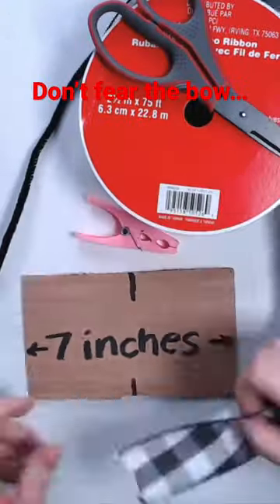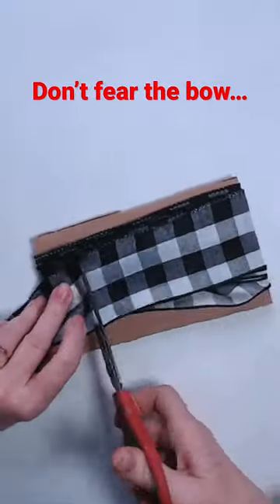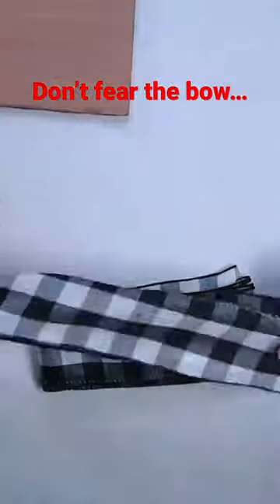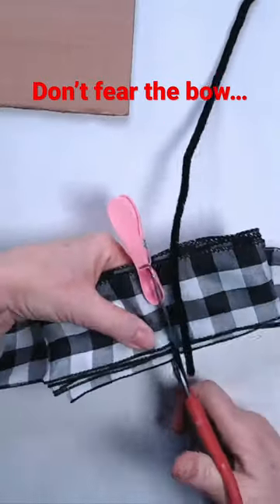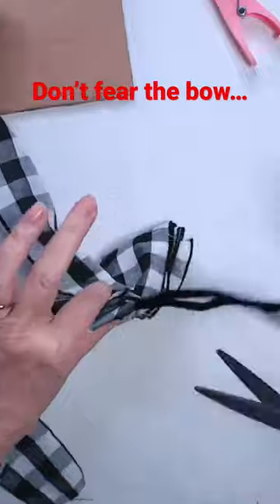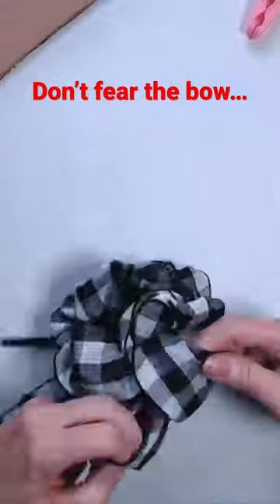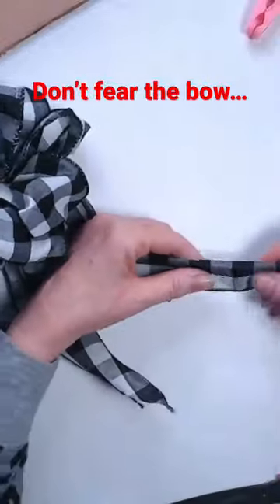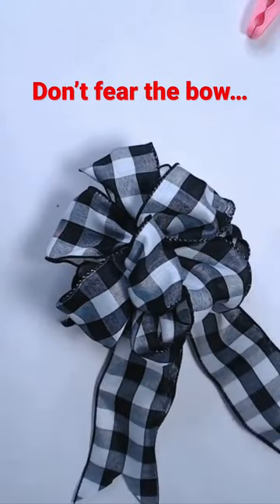Are bows hard to make? Not always..,